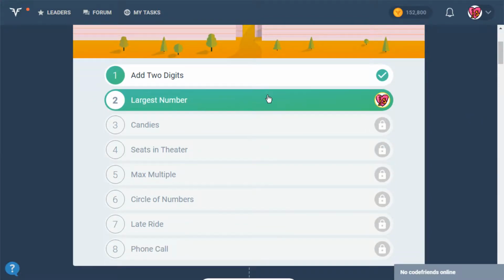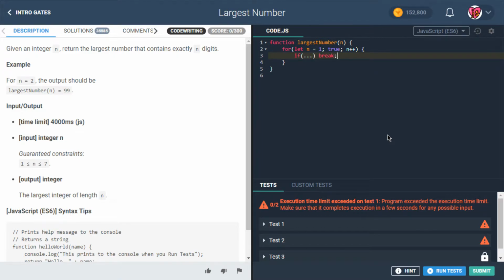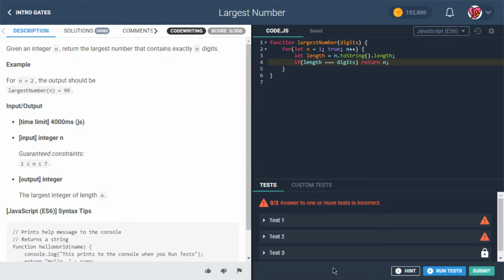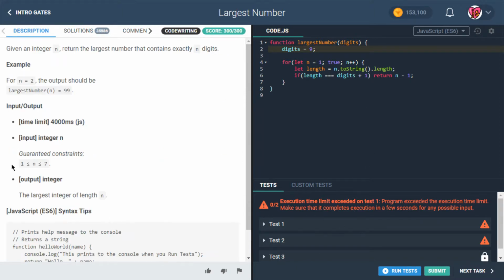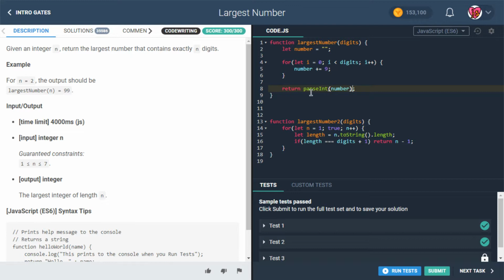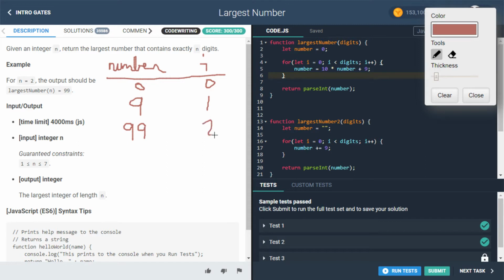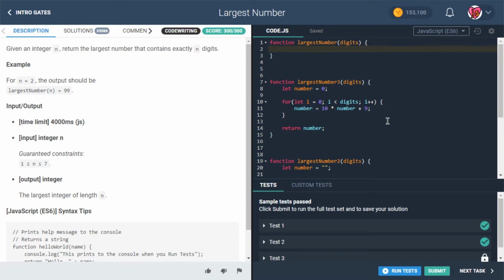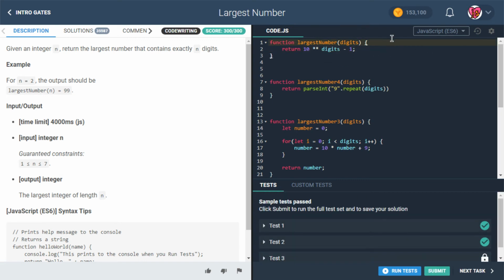codefights arcade The Core task 2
largestNumber

topics:
- escaping a loop using `break` or `return`
- getting the number of digits in a number using `toString` and `length` vs just using a math technique
- creating a repeating string using `repeat`
- using math to avoid even using loops (specifically exponentiation with `**` in this case, but in general this kinda shows the importance of taking the time to conceptualize the problem)